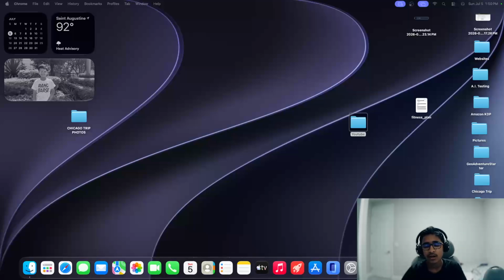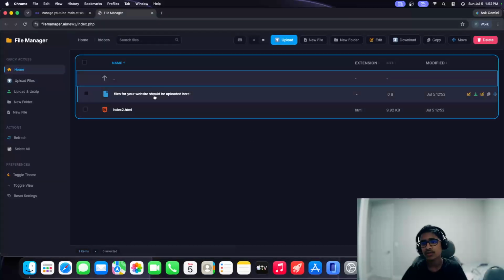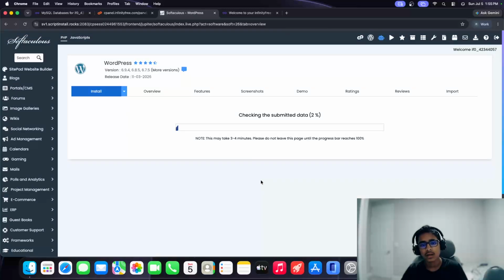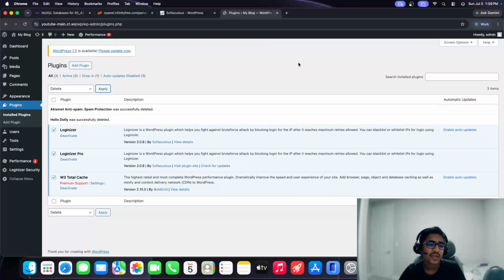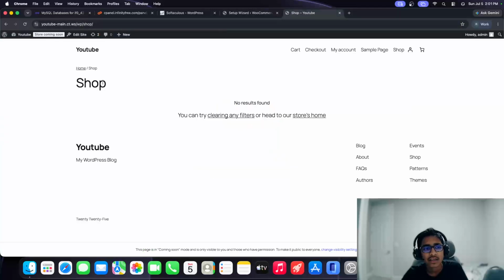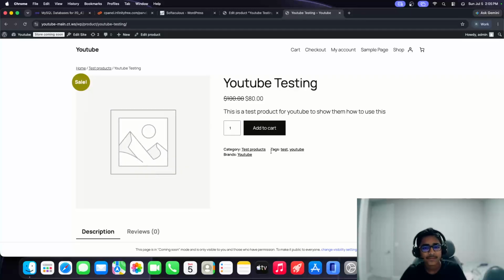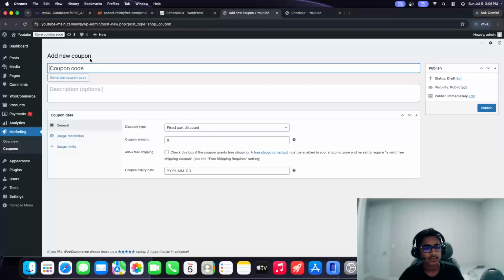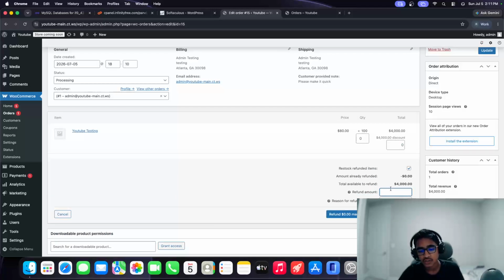🚀 How to Setup Custom & Free Domains on InfinityFree (2026) | Rk Tech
Welcome back to Rk Tech! 👋 In this complete InfinityFree tutorial, we cover everything you need to get your website online for absolutely zero cost. 🌐 InfinityFree is free forever, with no time limit. We walk through claiming free subdomains like yourname.great-site.net or yourname.rf.gd. If you want to look more professional, we also show you how to register a custom domain and use it on InfinityFree.